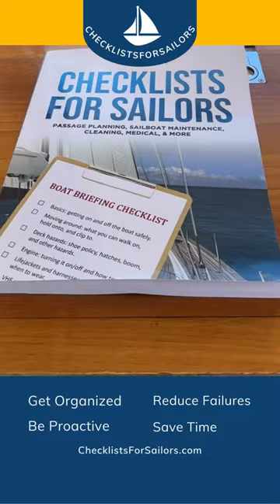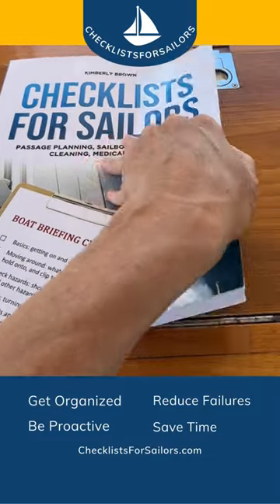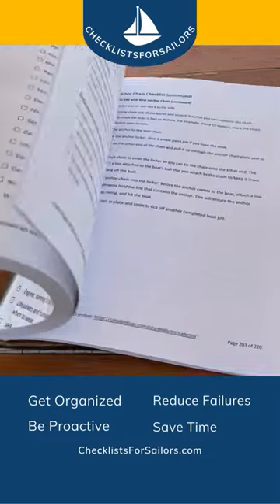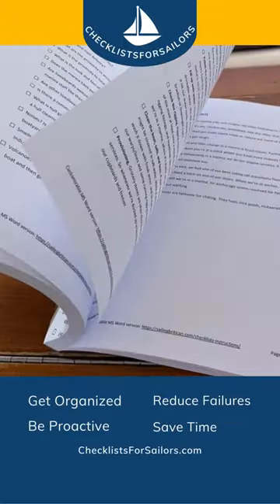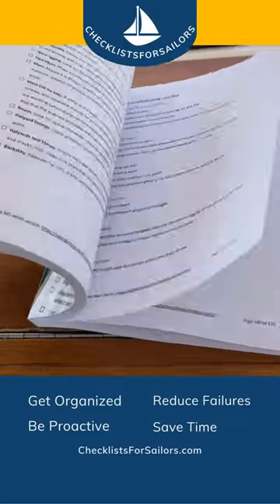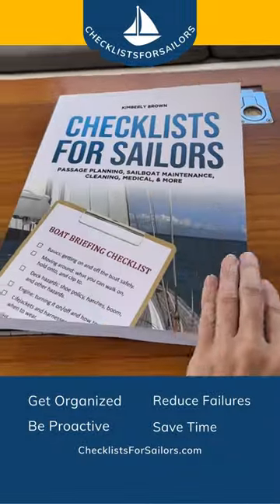Must Have Checklists For Sailors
Get Checklists for Sailors to increase safety, minimize mistakes, reduce errors, and look like a sailing professional from day one.